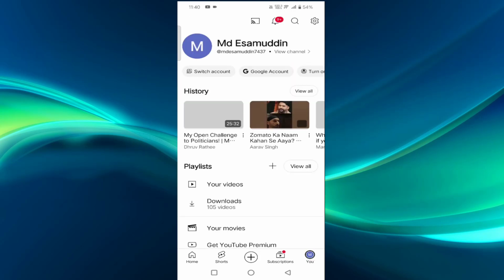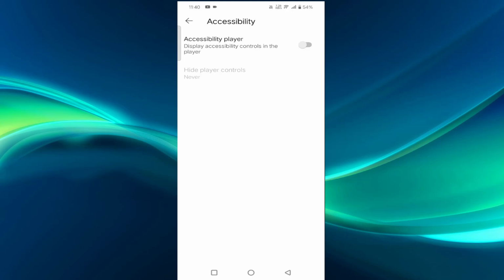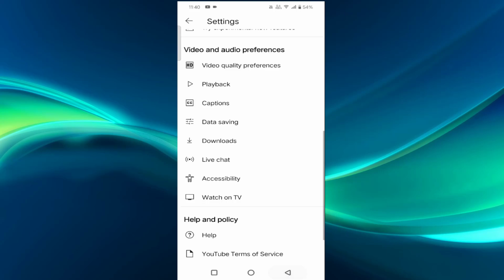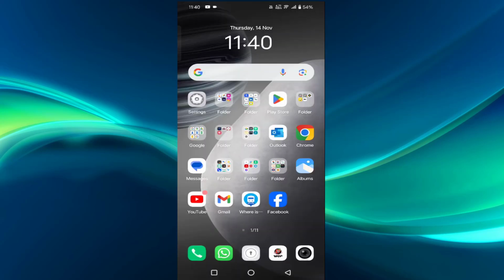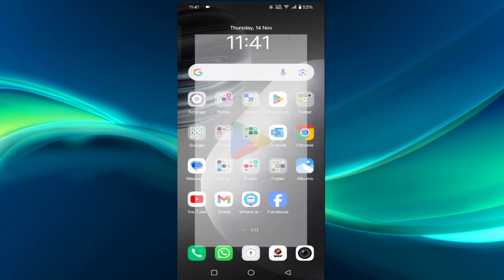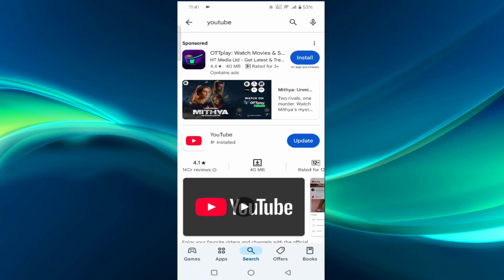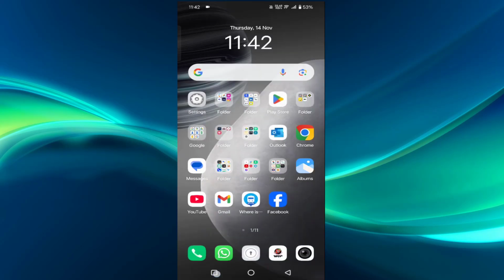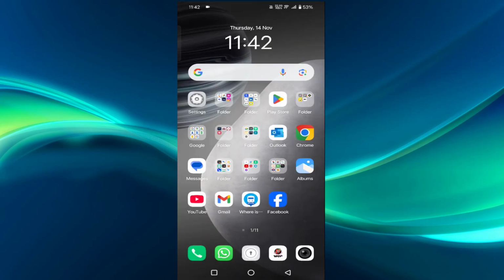Fix YouTube play button not working how to fix this issue | YouTube Play problem solved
YouTube play button not working how to fix this issue | YouTube Play problem solve | YouTube Play Button Not Working Solution